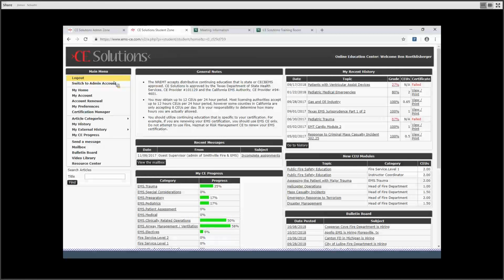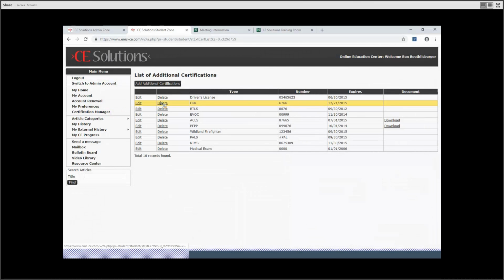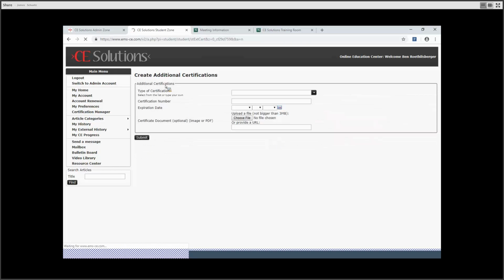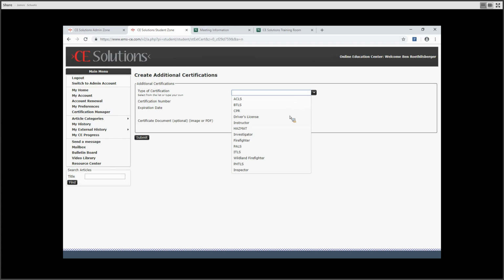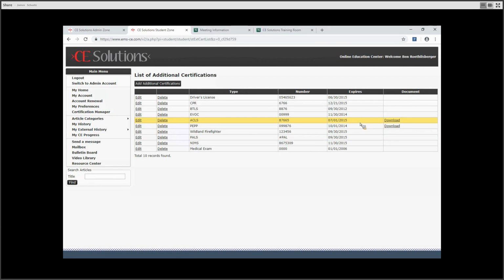Tutorial - Certification Manager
How to Use the Certification manger Tab On CE Solutions Website.